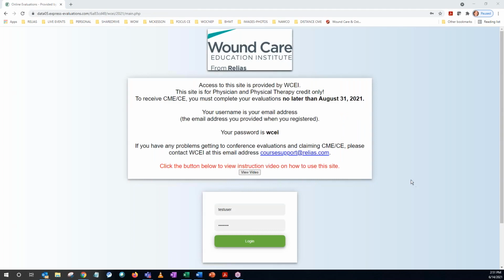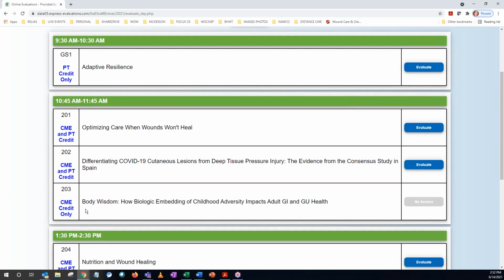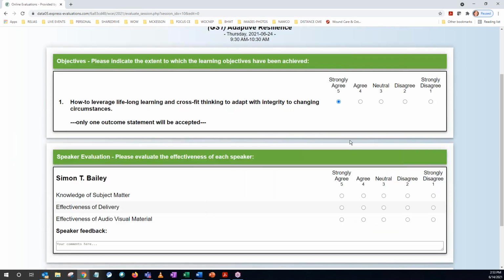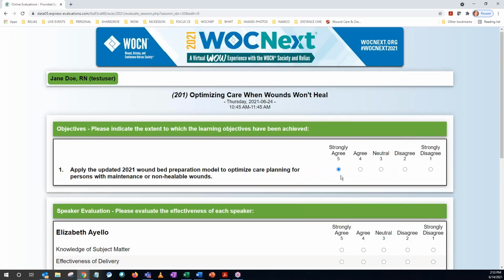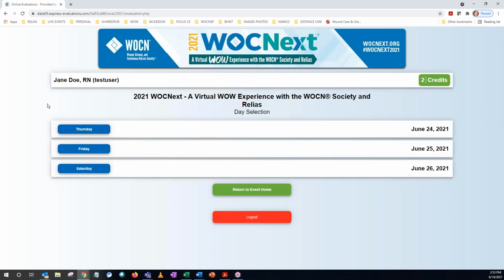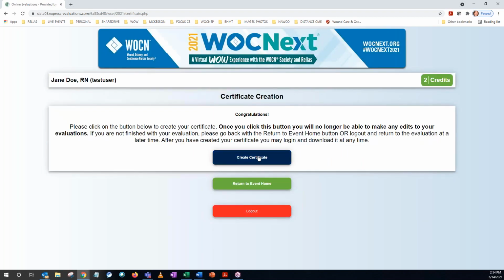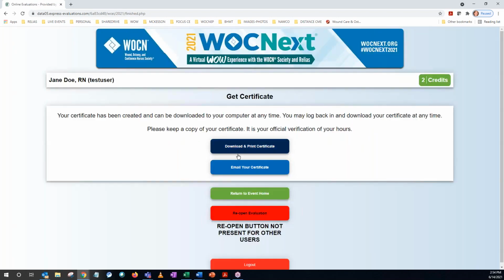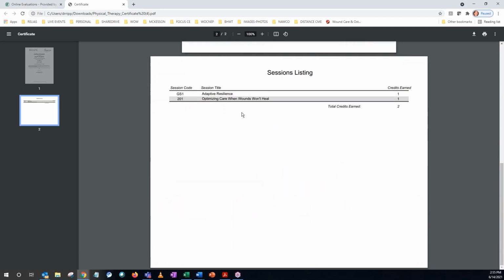Instructional video for evaluation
evaluation site instructions